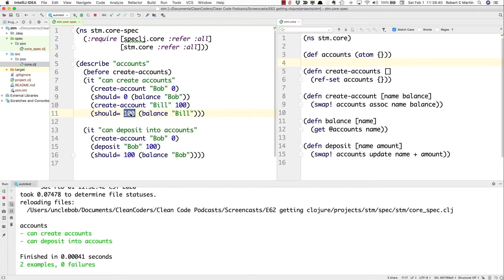Clean Code // E62 Preview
This episode is the capstone of our Functional Programming series. In it, we explore Clojure, the language that we've been using throughout the series.

We'll start with a history of LISP. Where did it come from? Who invented it, and why?

Then we'll talk about one of my favorite books. The Structure and Interpretation of Computer Programs. This is the book that first taught me LISP and Functional Programming. It's a classic, and it's one you should read.

Then it's on to Clojure. This is not a tutorial. I'm not going to teach you all the ins and outs of the language. My goal is to give you just enough familiarity to make you curious. Clojure is Lisp. Clojure is Functional. Clojure rides on the JVM. Clojure supports concurrency.

Next, we'll spend a moment explaining how the data structures in Clojure can be simultaneously efficient and immutable. That's quite a trick, and you'll enjoy hearing about how it's done.

Then we'll talk about lazy evaluation and some of the costs and benefits of the technique. It's powerful, there's no doubt. But if you don't know what's going on behind the scenes, you can get into trouble that's hard to debug.

Finally, we'll discuss Macros and Homoiconicity (if that's a word.) Oh, the power! THE POWER! This may be the most powerful aspect of LISP, and in Clojure, it is especially powerful. It's so powerful, in fact, that you should hardly ever use it.

And with that, we'll be done with the Functional Programming series.